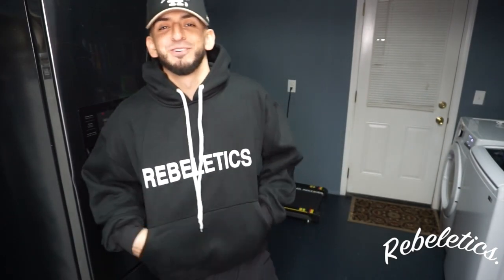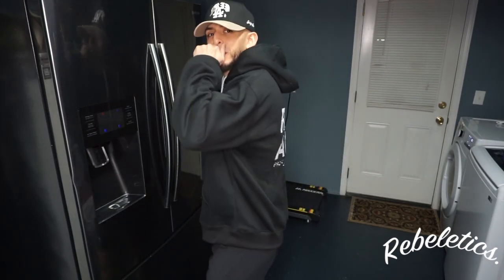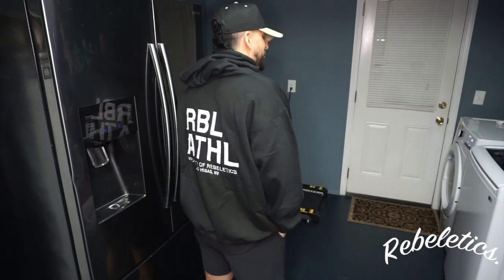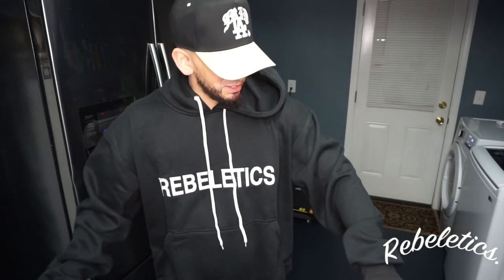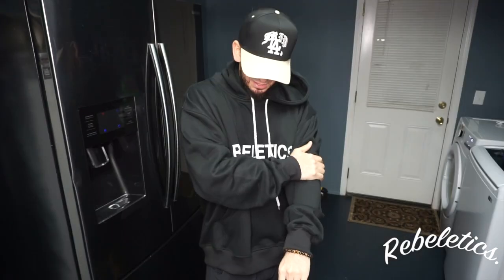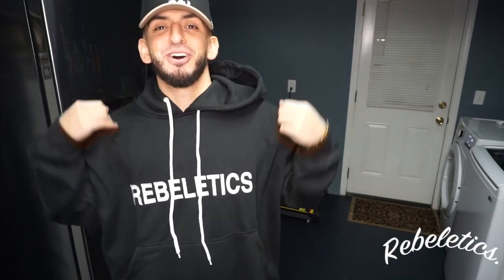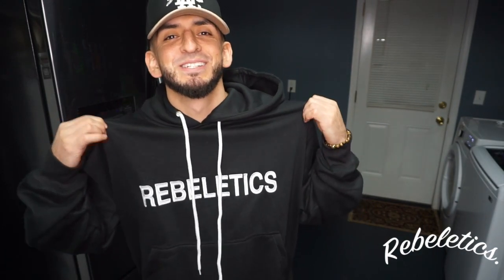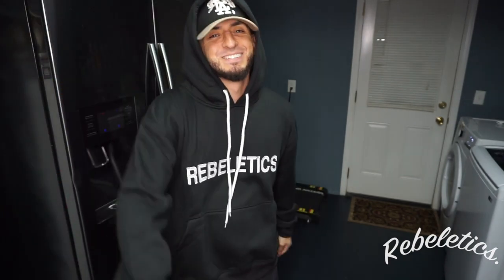RBL PUMP COVER HOODIE (TRY-ON)🔥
THIS HOODIE IS SOFT AF GUYS!!! YOU GUYS WILL LOVE IT!!

ALSO MORE VIDEOS ON THE WAY
THANK YOU FOR 4K SUBS AND WE ON OUR WAY TO 5K SO PUMPED ABOUT THAT